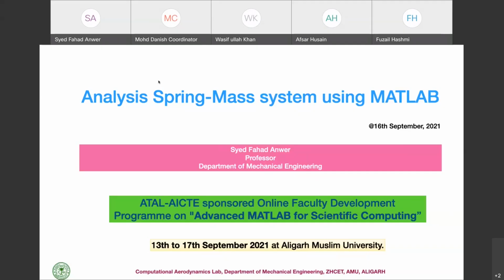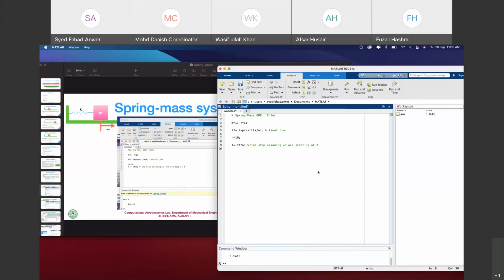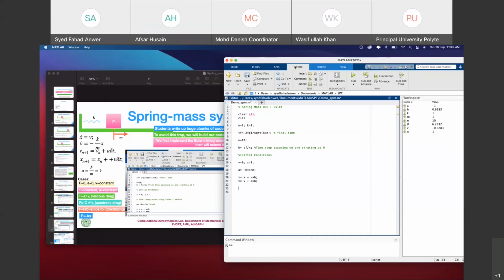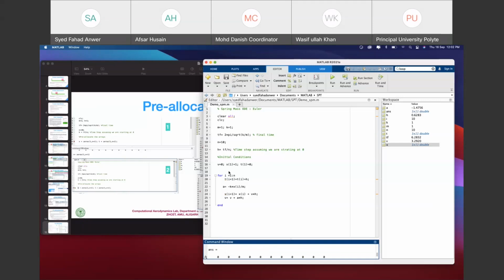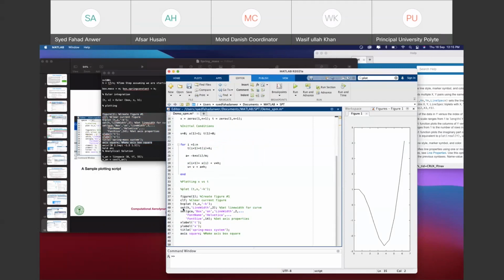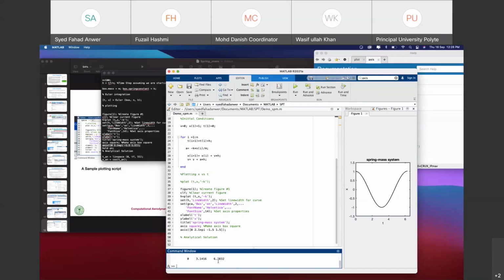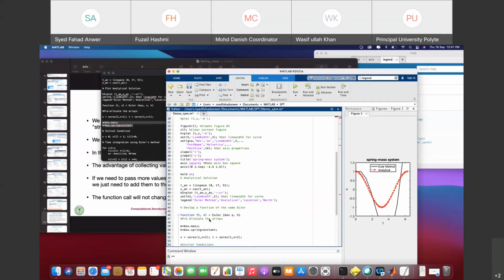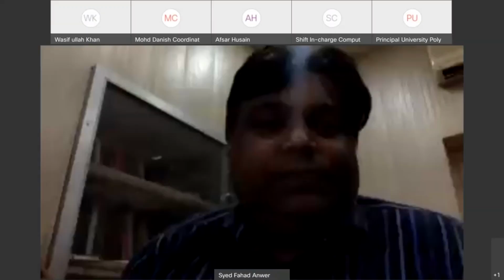Analysis Spring-Mass system using MATLAB (Session-11)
This is the session-11 of AICTE sponsored Faculty Development Programme (FDP) on Advanced MATLAB for Scientific Computing from 13-17 September 2021 by Civil Engineering Section University Polytechnic, Aligarh Muslim University, Aligarh, India.